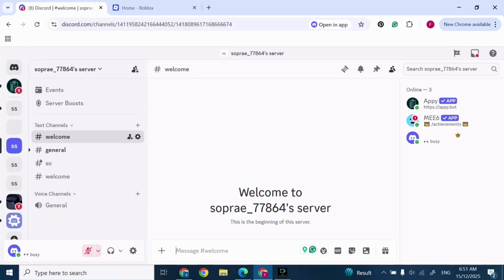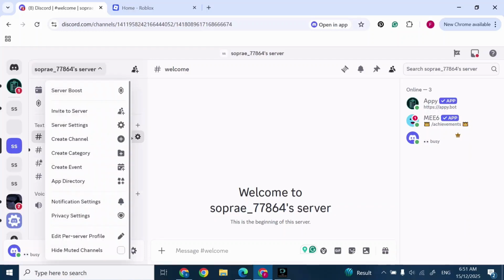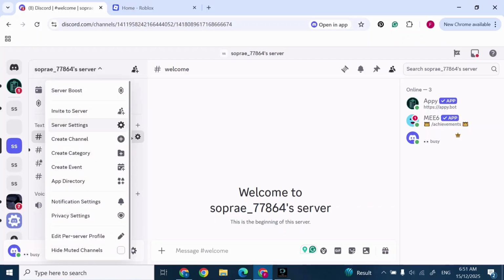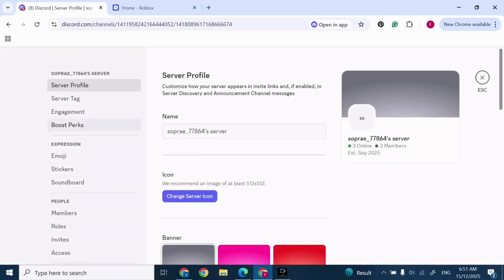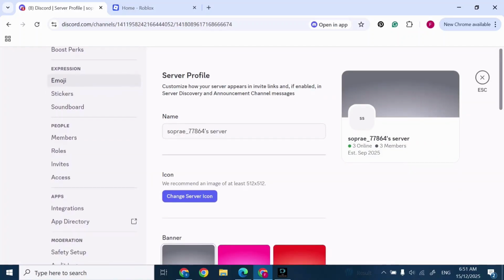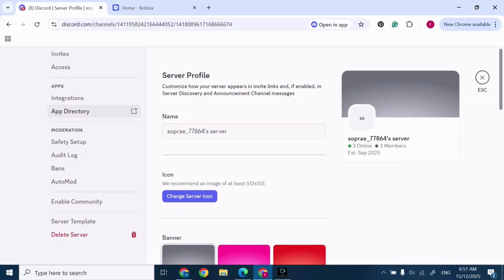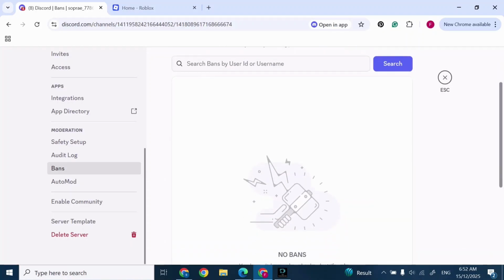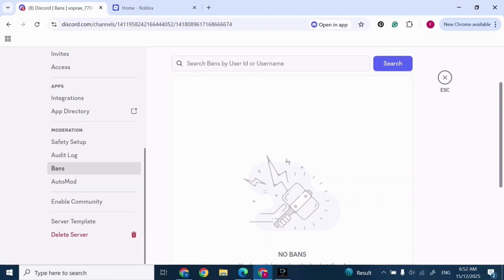How To Unban Someone From Discord Server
Welcome to our step-by-step guide on "How To Unban Someone From Discord Server"! If you’re managing a Discord server and need to reverse a ban or give someone another chance, this video is for you. We’ll show you how to unban users on Discord, manage your server settings, and ensure your community runs smoothly. Whether you’re using Discord on PC, Mac, or mobile, these tips will help you restore banned members quickly and safely.

In this video, we will show:

How to unban someone from a Discord server

How to access Discord ban settings

Steps to reverse a ban on Discord

Tips to manage banned users effectively

How to unban on Discord mobile and desktop